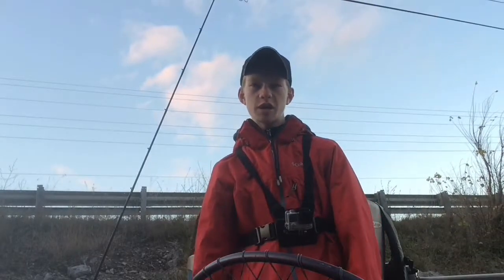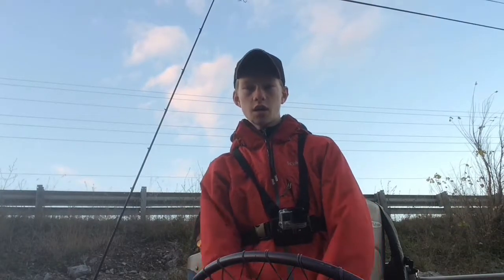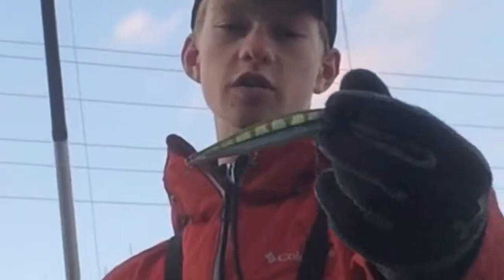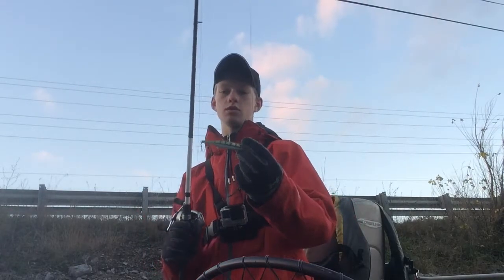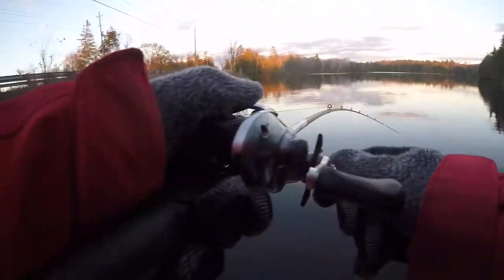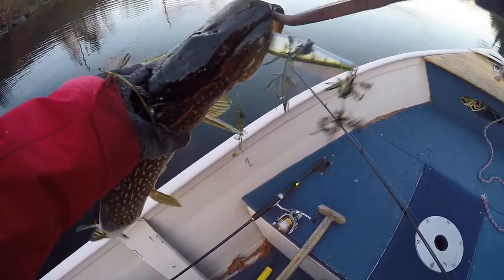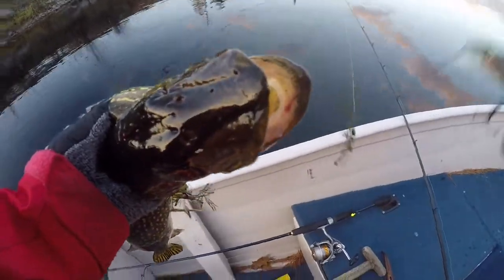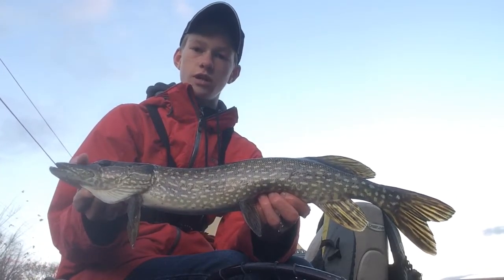How to Catch Late Fall Pike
This video shows you the basics of locating and catching Pike just before the fall turnover. Look for healthy, green weeds that attract baitfish and produce oxygen.

Cameras: GoPro Hero 4 and iPhone 5s